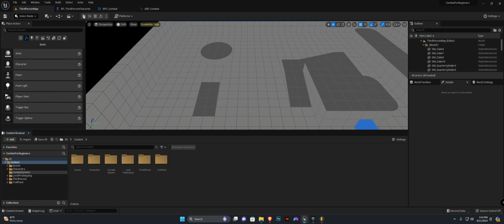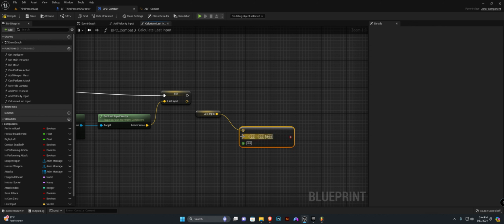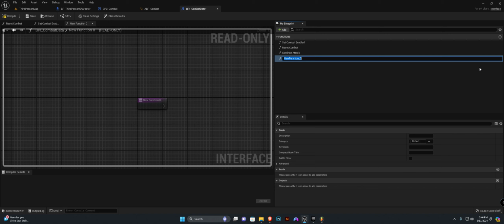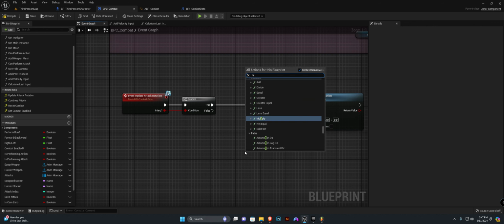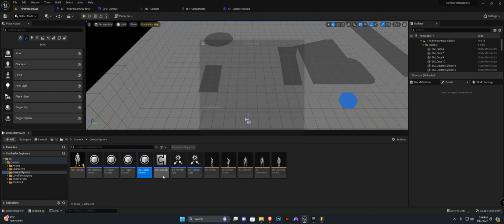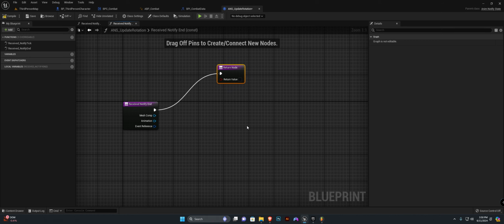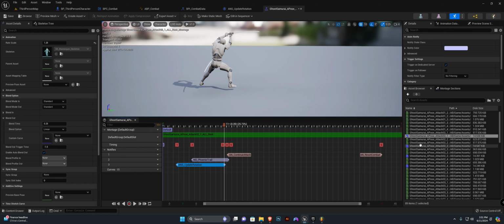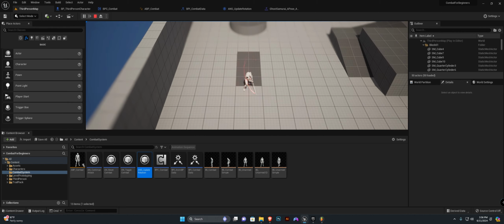Combat For Beginners (Part 6)